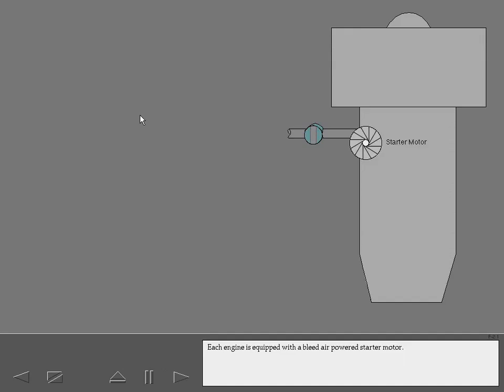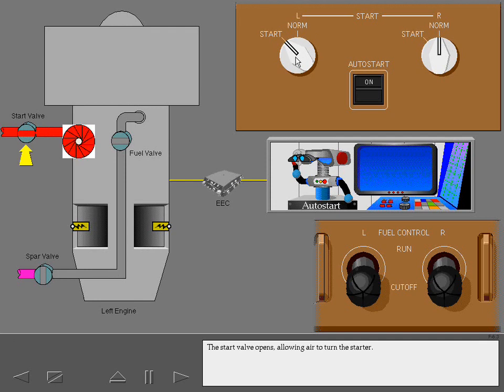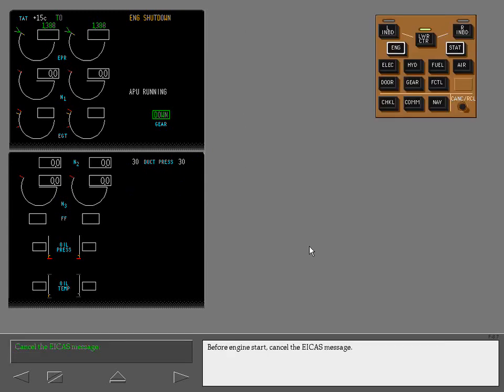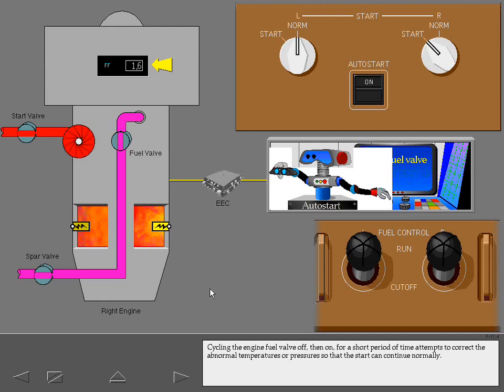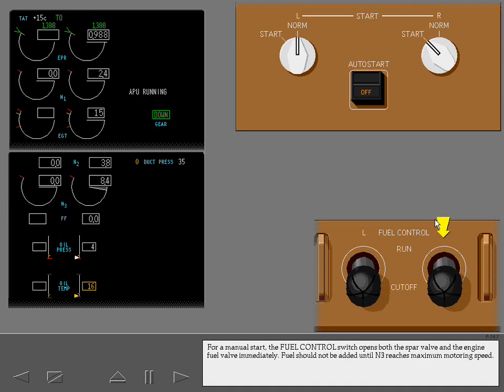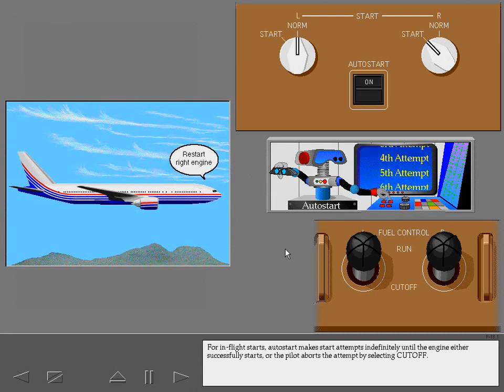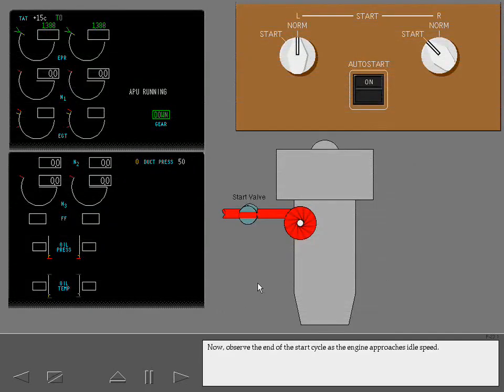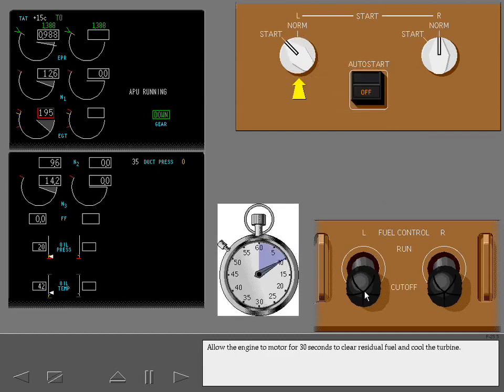18 ENG3 Ignite